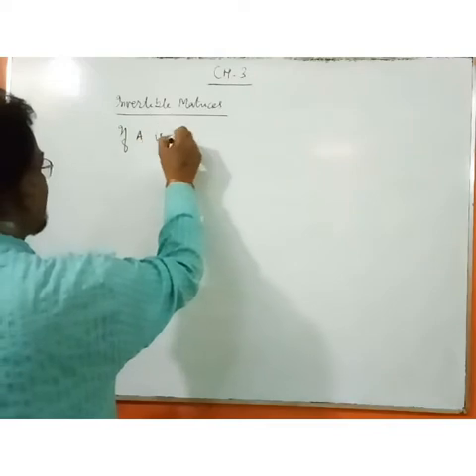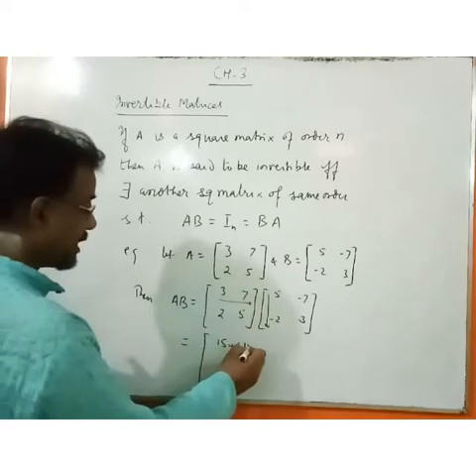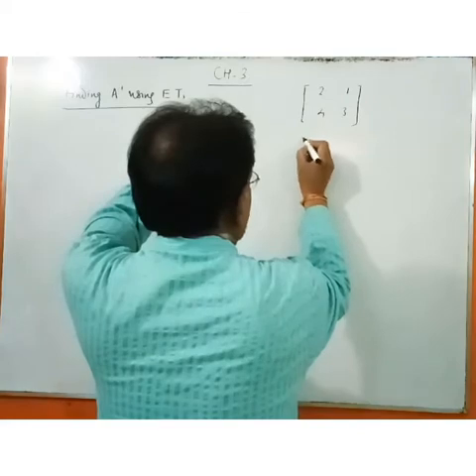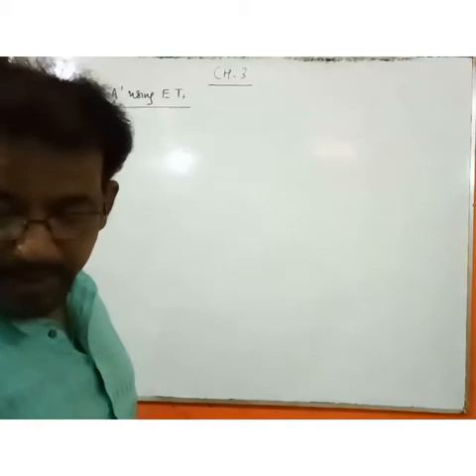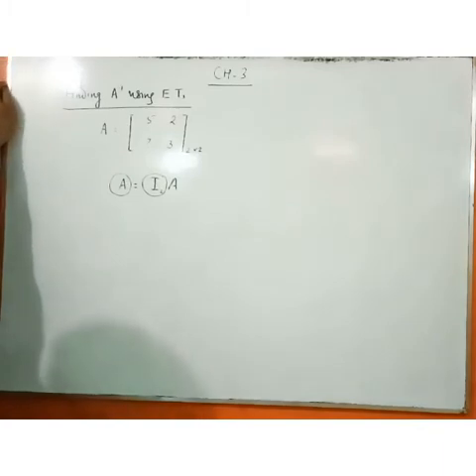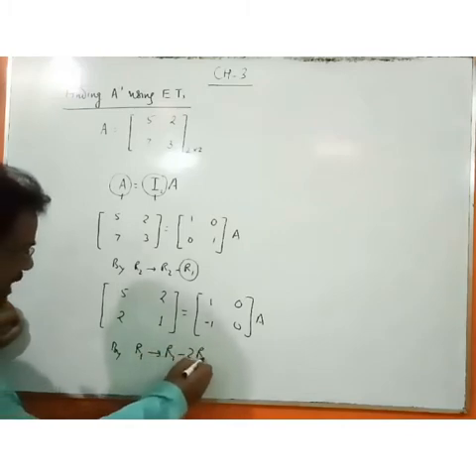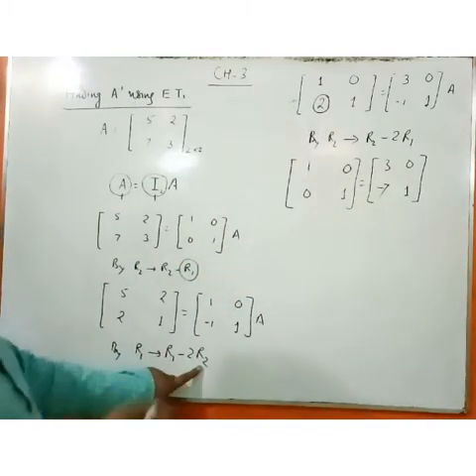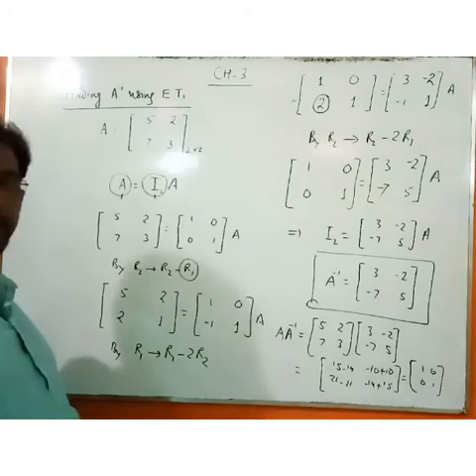Class 12 Ch 03 Matrices part 04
Invertible matrices
Inverse by ERTs